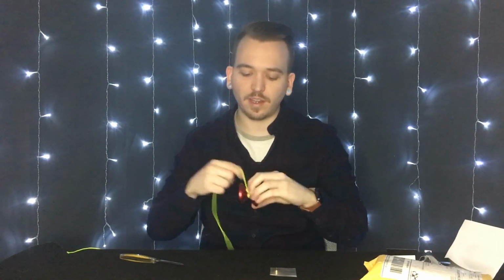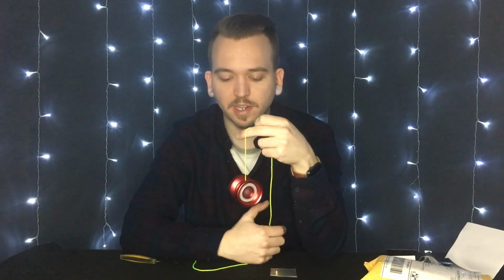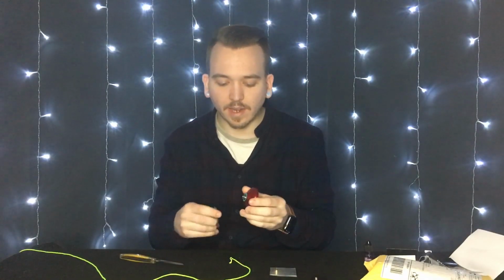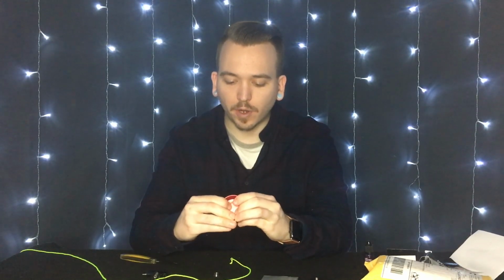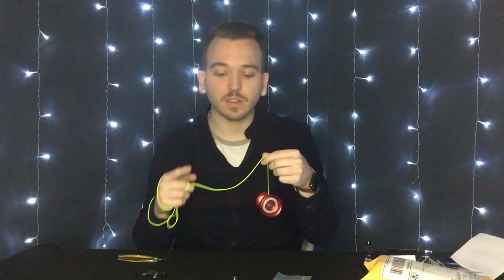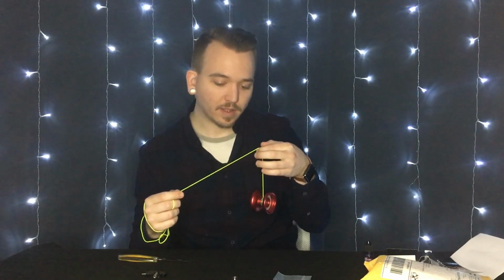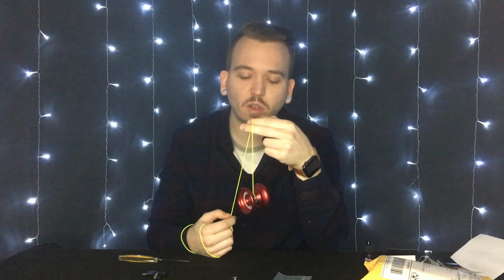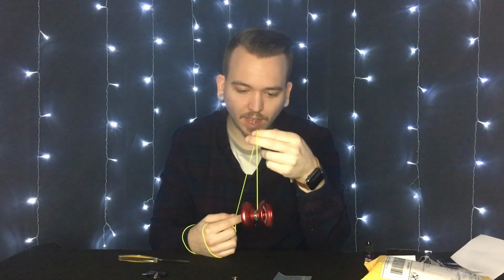Unboxing Yoyofactory Shutter & NSK Bearing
Throw Lab unboxing!
Today we unbox a new Shutter and compare the spin times of the standard size c center track bearing to an NSK performance bearing!